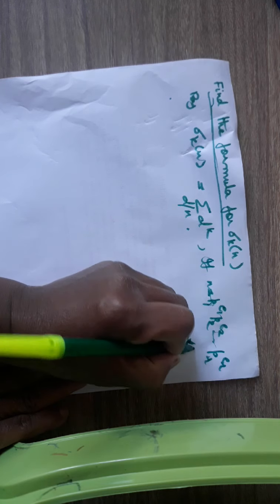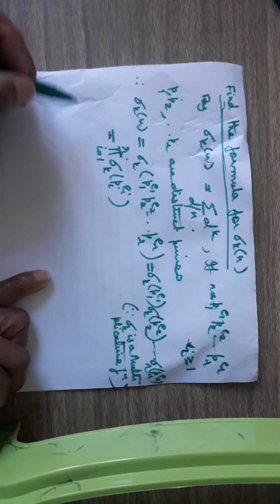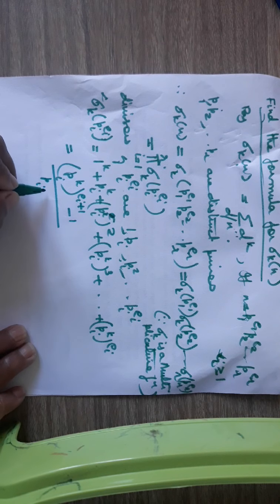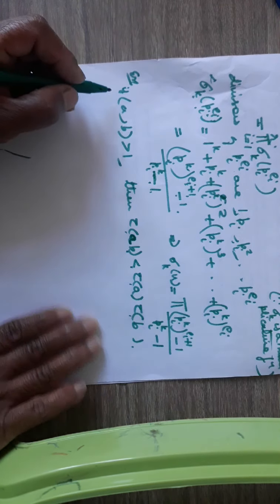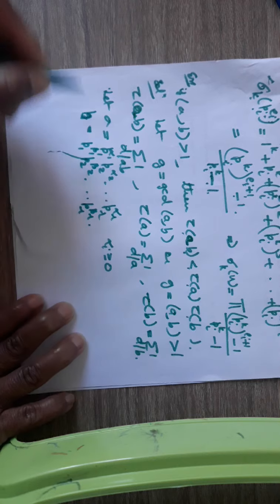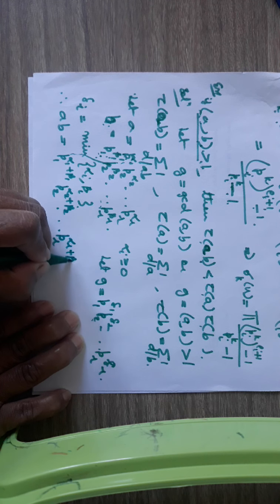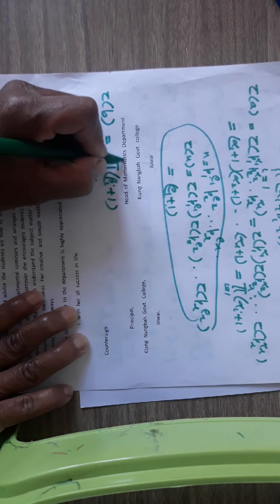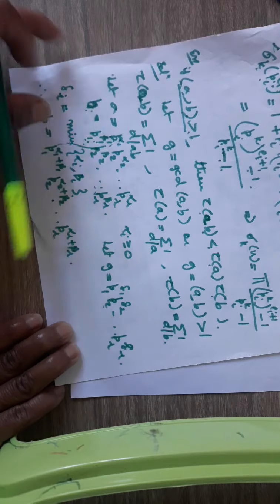Bsc 5th Sem,explaination on problems of arithmetic functions